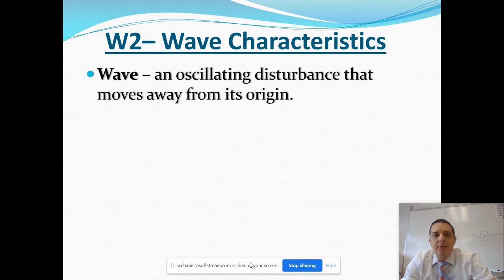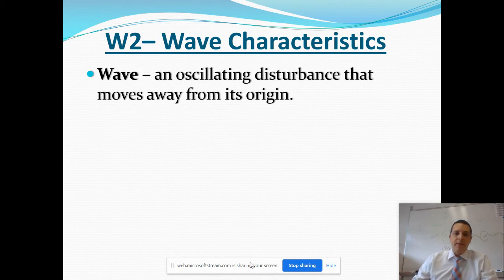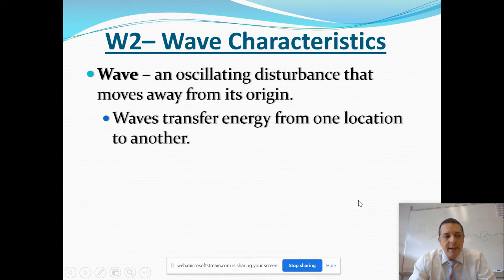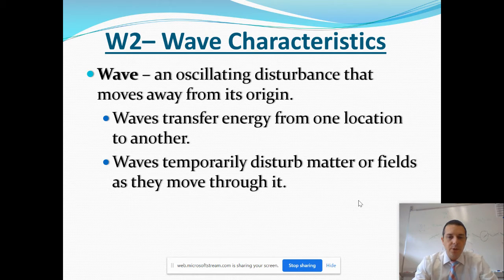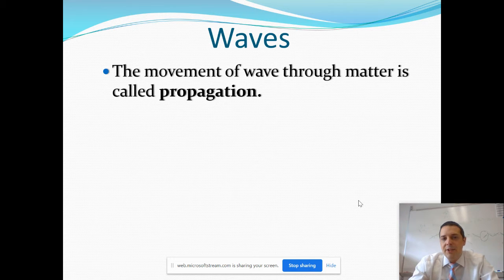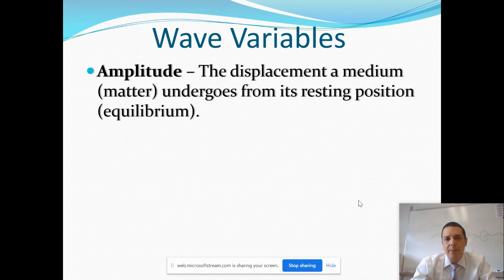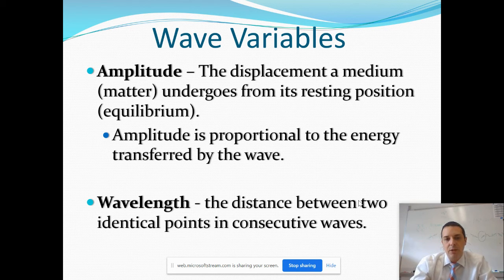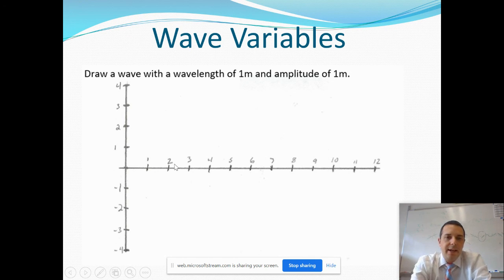Wave Characteristics Video 2